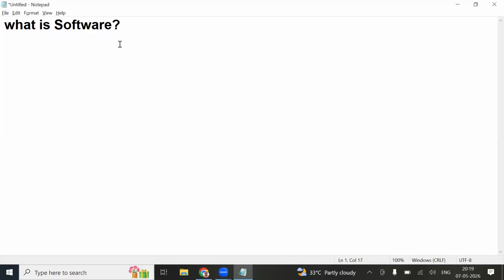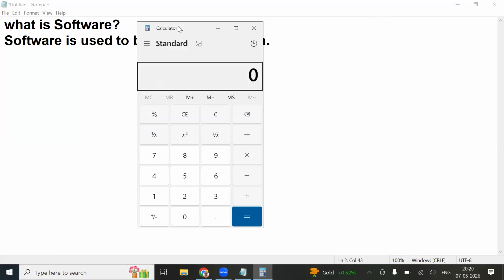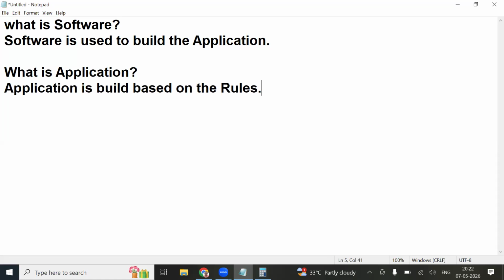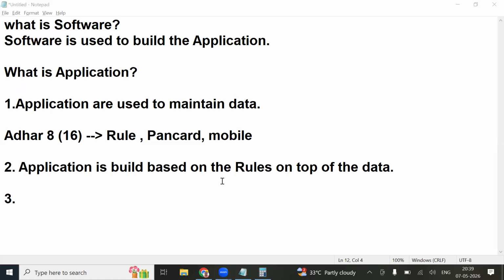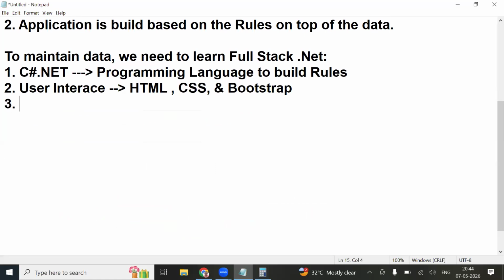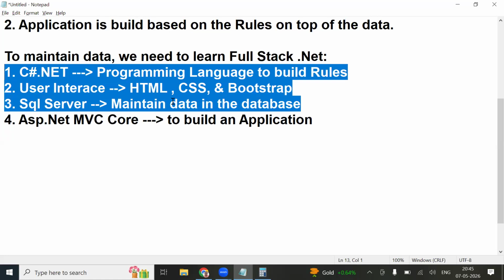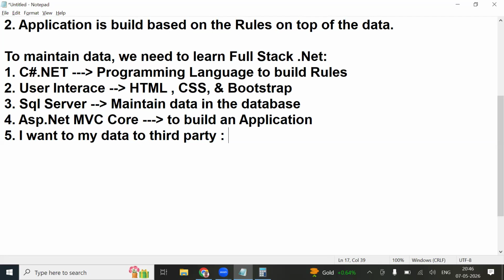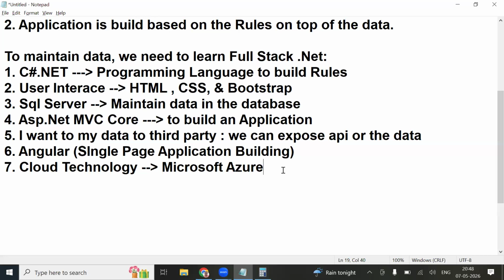🔥 Full Stack .NET with Angular & Microservices | 180 Days Challenge 🚀 By Mr.Narendrababu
🚀 Welcome to the Full Stack .NET with Angular & Microservices Series by Mr. Narendrababu!

Want to talk to Narendra babu Sir.

In this introduction video, you will understand the complete roadmap to becoming a Full Stack .NET Developer using the latest technologies including ASP.NET Core, Angular, Microservices, Docker, and Azure DevOps.

🎯 This 180 Days Challenge is specially designed for:
✅ Beginners who want to become Full Stack Developers
✅ Students preparing for software jobs
✅ Working professionals upgrading to Microservices architecture
✅ Developers interested in Angular + .NET real-time projects

🔥 Technologies Covered in This Course:
✔ C#.NET Fundamentals
✔ SQL Server
✔ Angular 17+
✔ JWT Authentication & Authorization
✔ LINQ & Repository Pattern
✔ Microservices Architecture
✔ Docker & Containerization
✔ Azure DevOps & CI/CD
✔ Real-Time EStore Project
✔ Deployment & Interview Preparation

✅ 17+ Years Real-Time Industry Experience
✅ Step-by-Step Practical Sessions
✅ Interview Questions & Coding Tips
✅ Career Guidance & Placement Support

📌 By the End of This 180 Days Challenge, you will be able to:
🚀 Build Enterprise-Level Applications
🚀 Develop Full Stack Projects
🚀 Create REST APIs & Microservices
🚀 Deploy Applications using Docker & Cloud
🚀 Crack Full Stack .NET Interviews

👨‍🏫 Trainer: Mr. Narendrababu

👉 Don’t forget to:
📢 Share with friends who want to learn Full Stack .NET